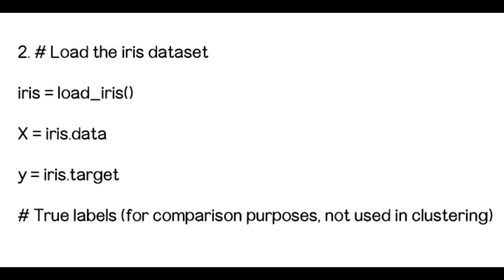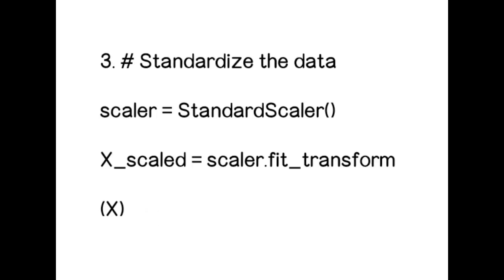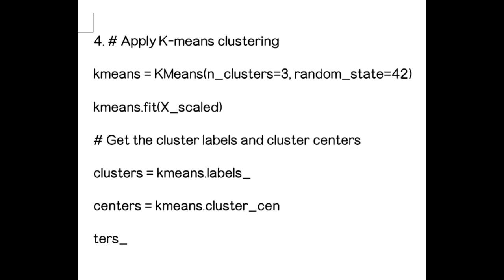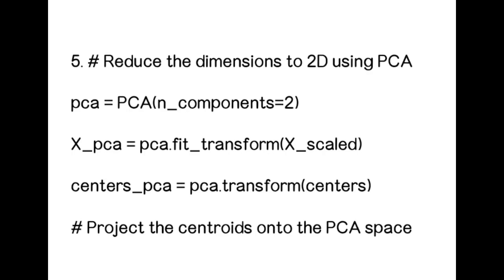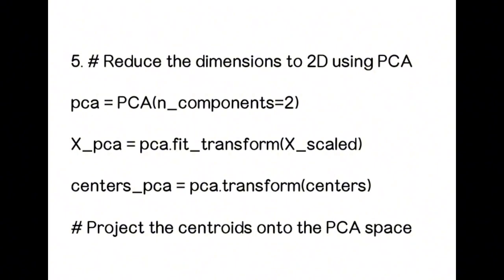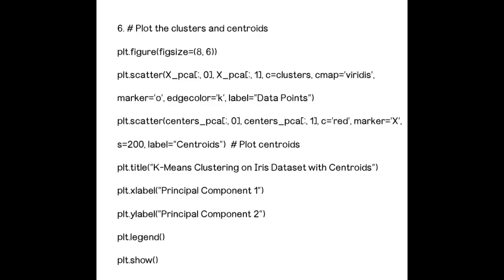LAB 7 K-MEANS CLUSTERING